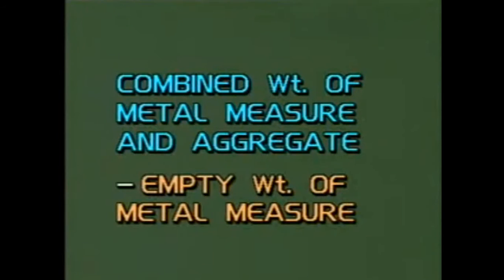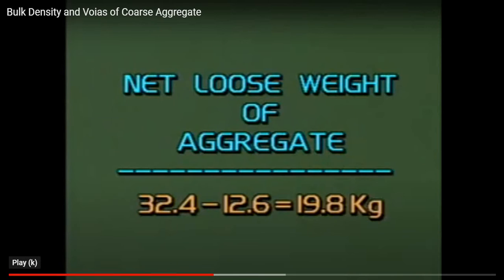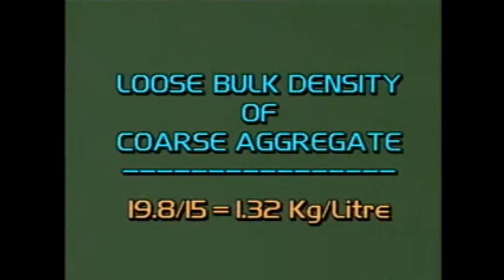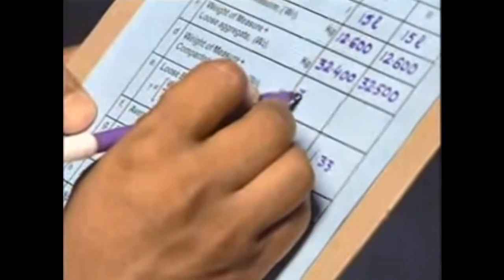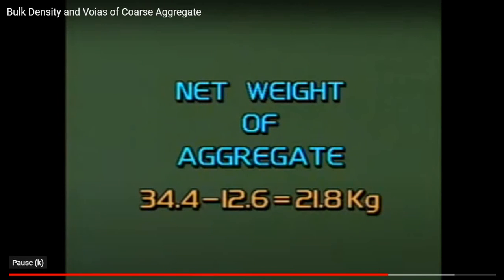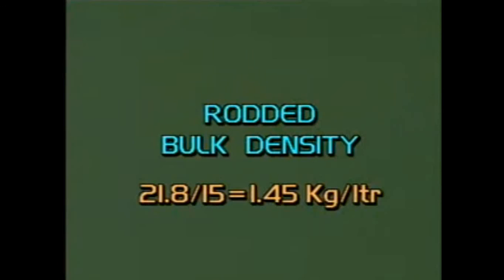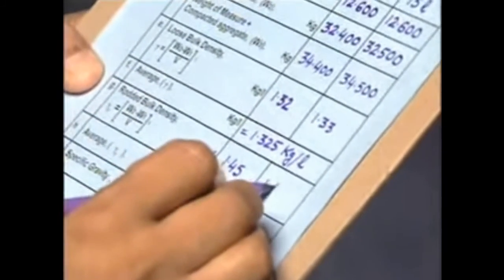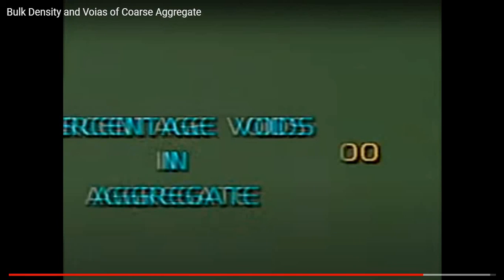LECTURE 10|PART2|CONCRETE TECHNOLOGY|CIVIL ENGINEERING POLYTECHNIC|MIT AURANGABAD MAHARASHTRA